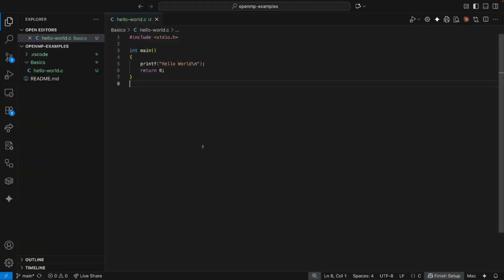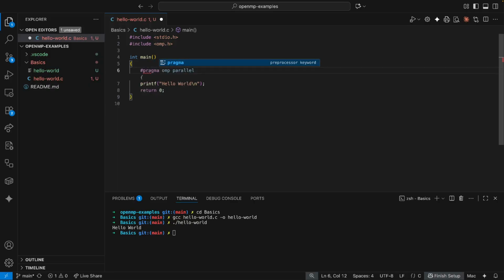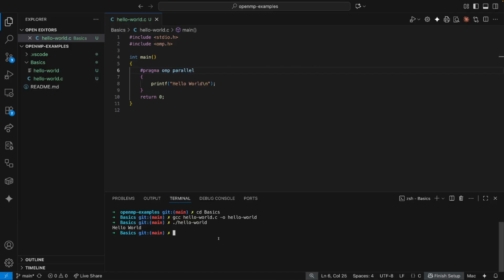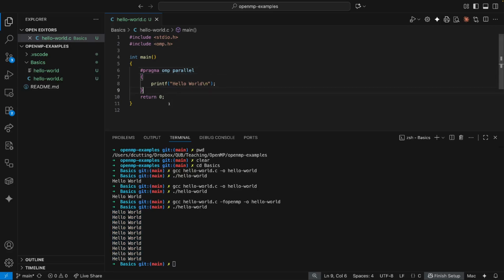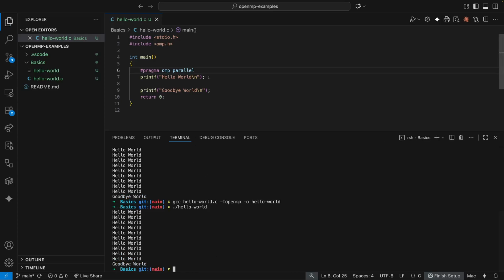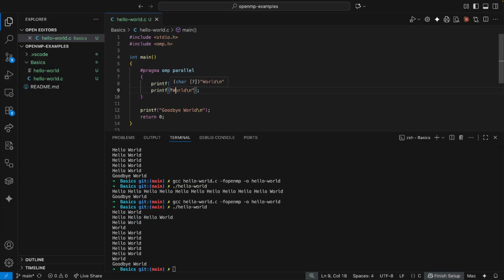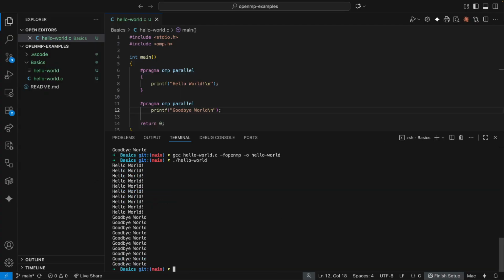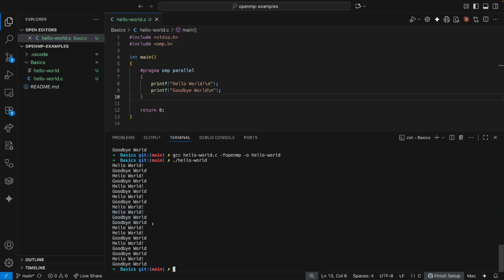Hello World in OpenMP C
A hello world example for OpenMP in C.